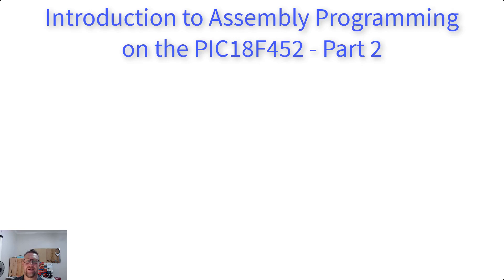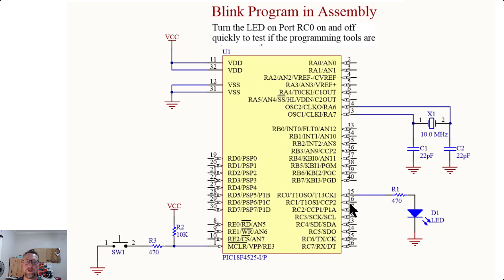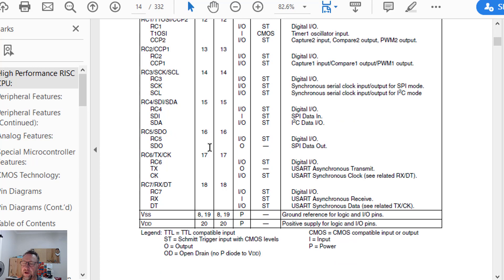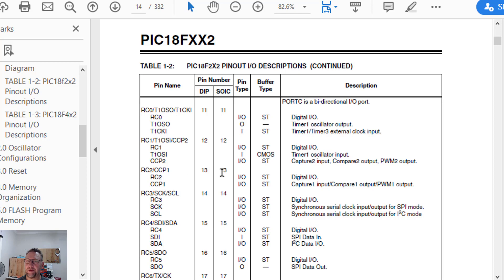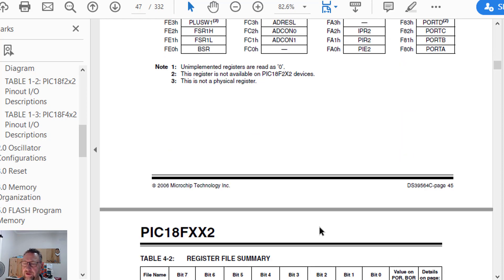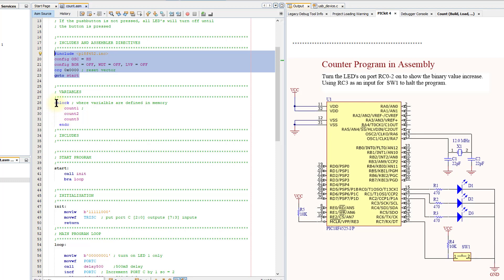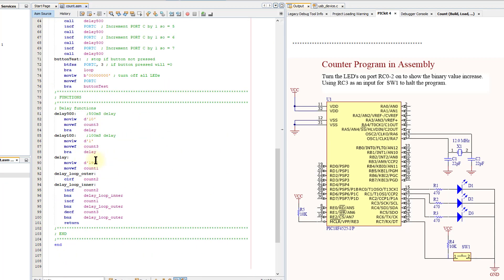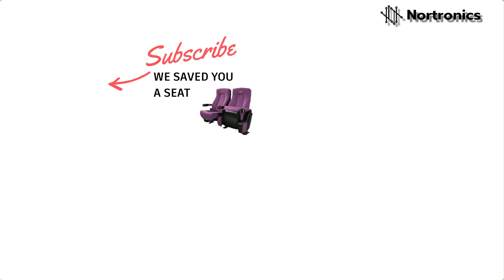#9 Part 2 - Controlling Ports with Assembly Programming on the PIC microcontroller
Introduction to the Special Function Registers to control ports on the PIC18F452 and where to find the information in the classified document called the datasheet.
We will set the groundwork for the coming videos that will go into the details of what each line of code introduced does, and how to step through the code with the debugger.

Part 3 will talk about the debugger - one of your best friends in Assembly Language programming.
Part 4 introduces the MOV Opcodes
Part 5 we look at flow control with BRA, CALL, BTFSS and BTFSC
Part 6 covers creating named variables using CBLOCK
Part 7 Identifying causes of compile errors